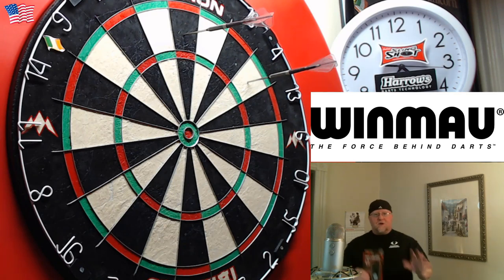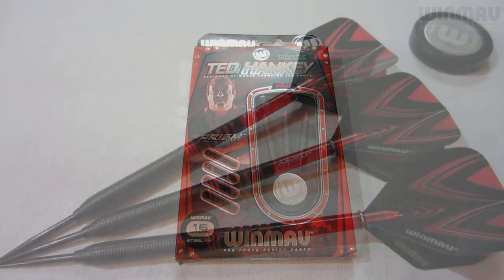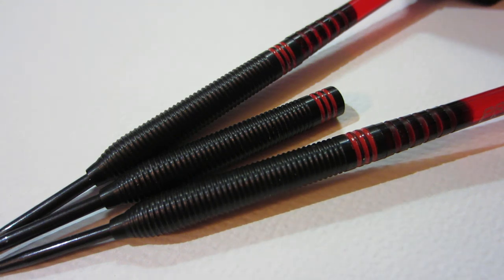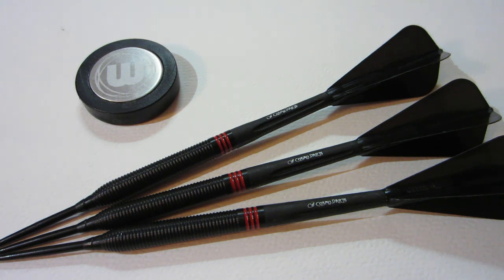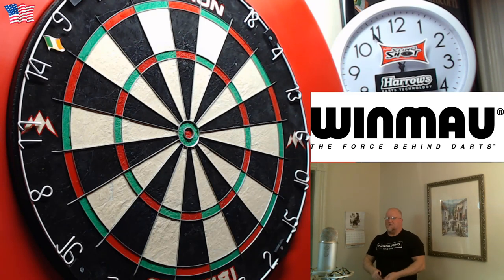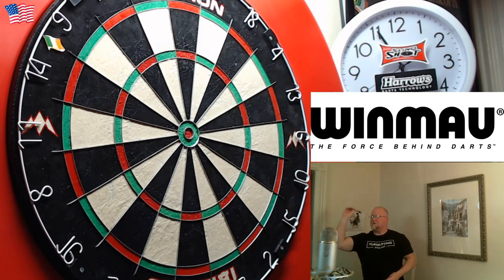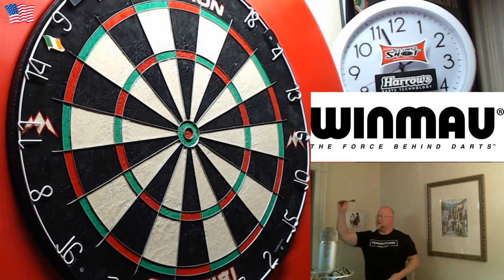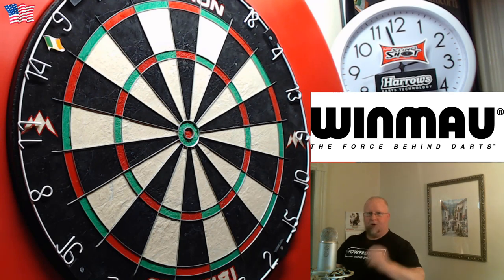Winmau Ted Hankey 16g Darts Review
In this video I take a close up look at the 16g Winmau Ted Hankey darts with the black onyx coating. These are quite the change from his smooth darts that he used for years.